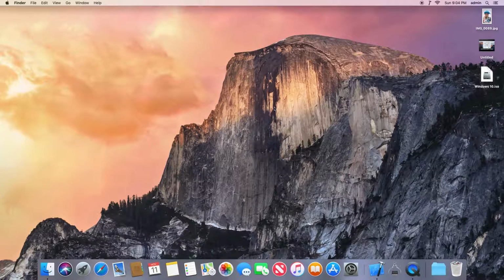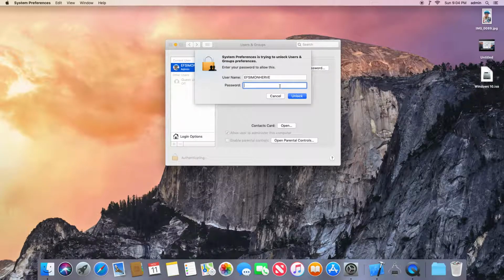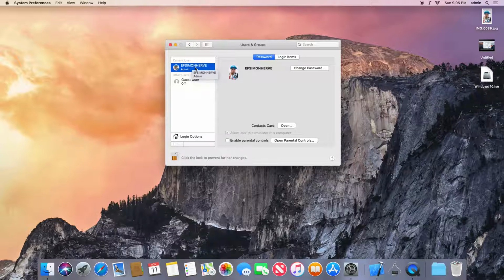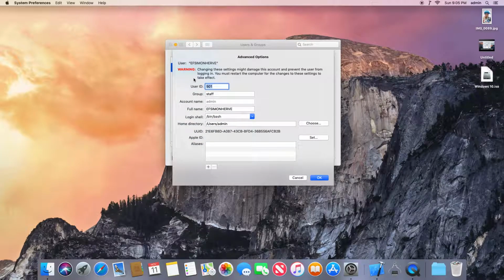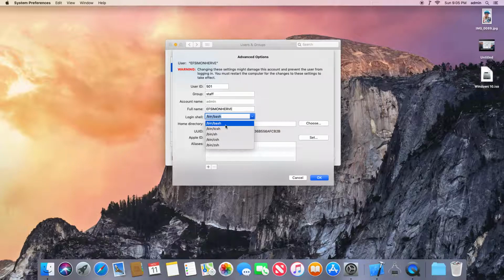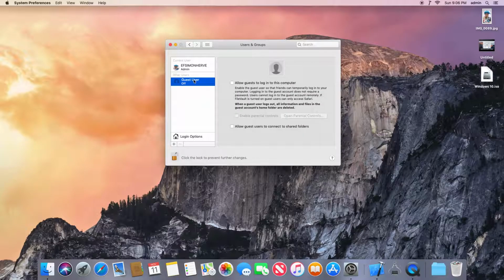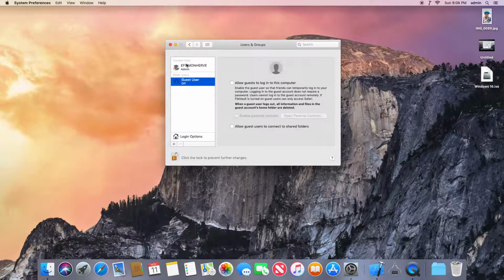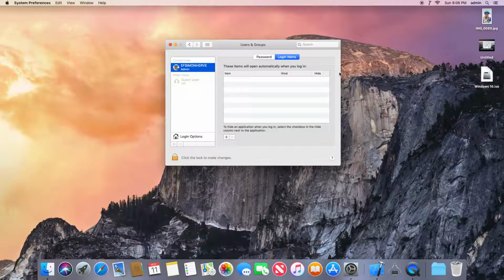HOW TO CHANGE MAC PASSWORD.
This is a step by step password change on mac and it work for all mac computer and laptop.